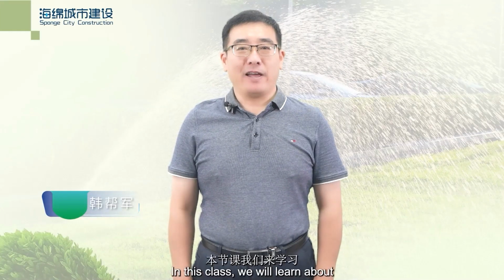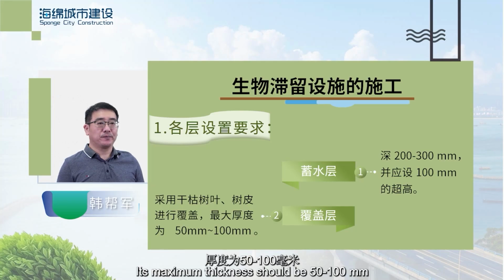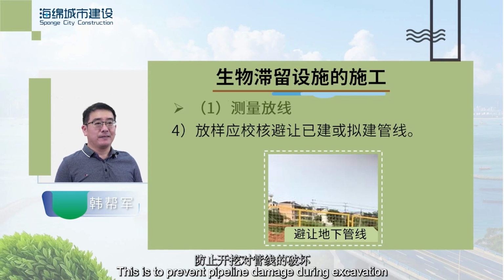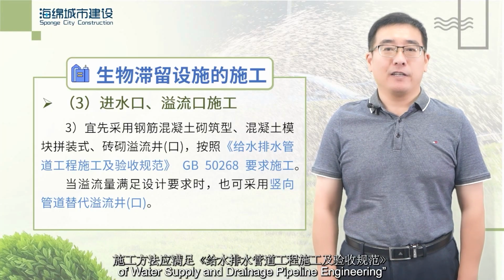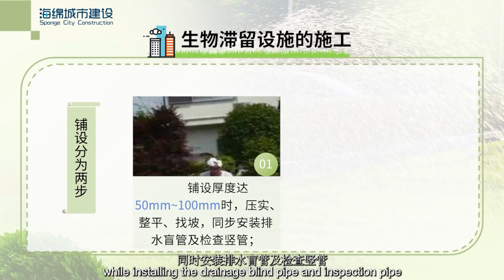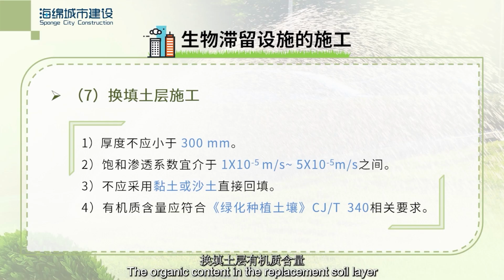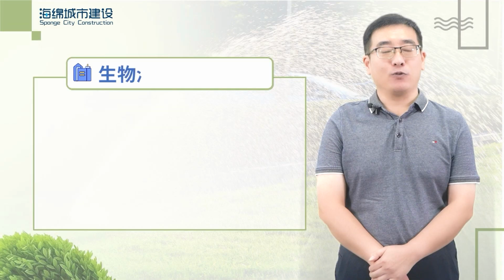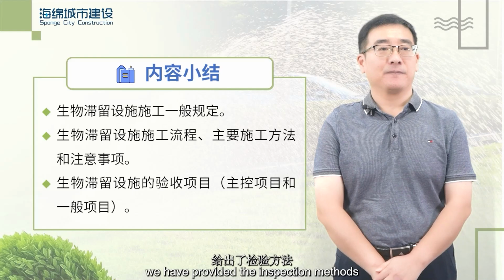4 4 Construction and Acceptance of Biological Retention Facilities 1